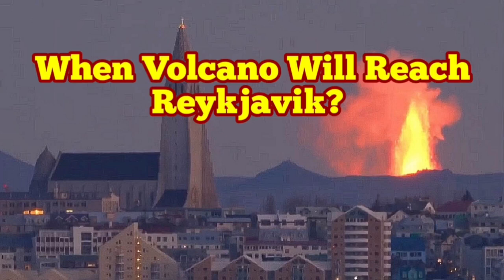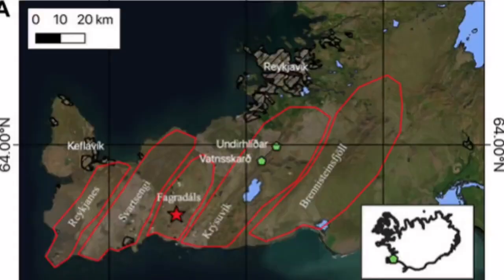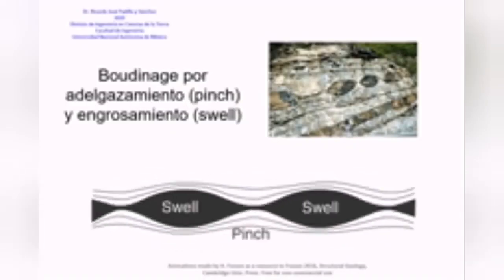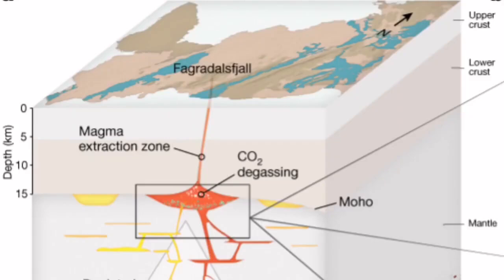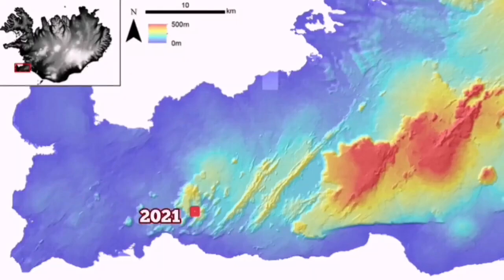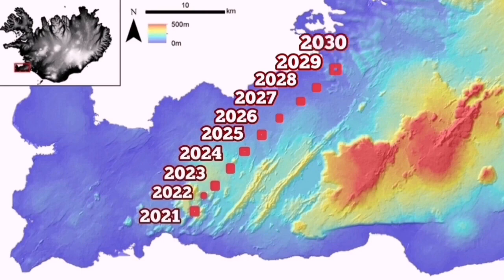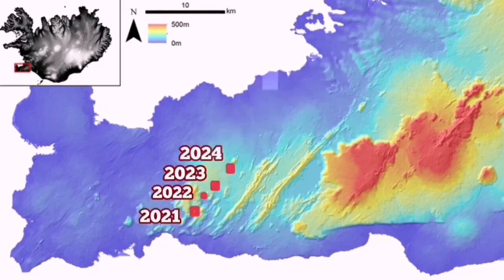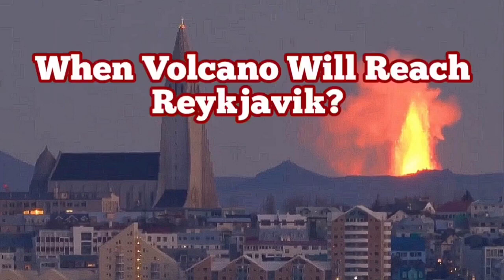When Lava May Flow Towards Reykjavik, Iceland Fagradalsfjall Krisuvik Volcano Fissure Eruption